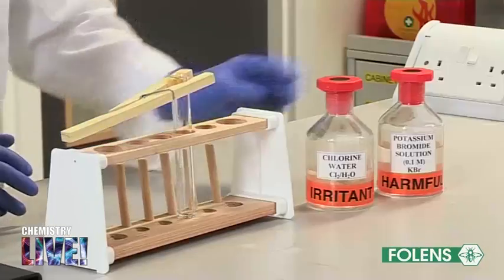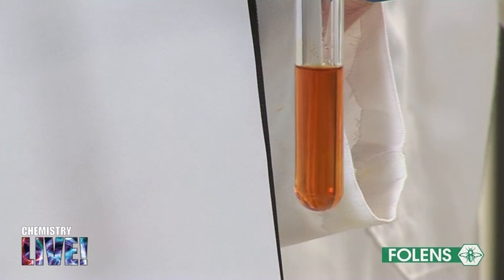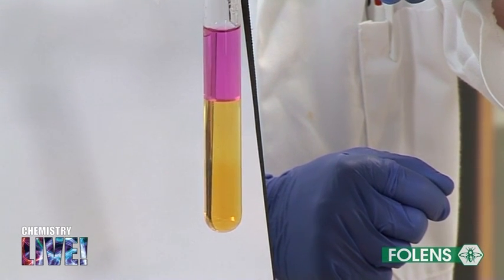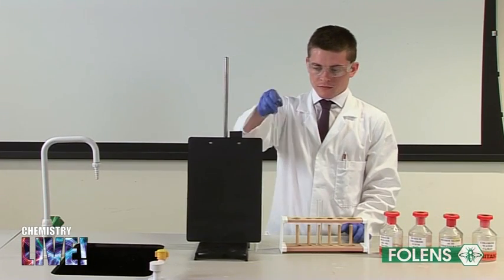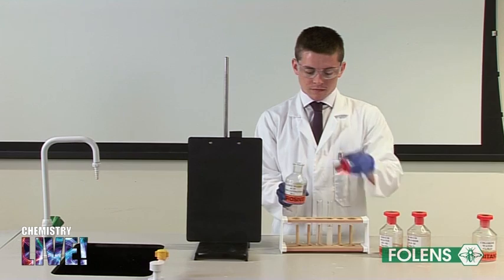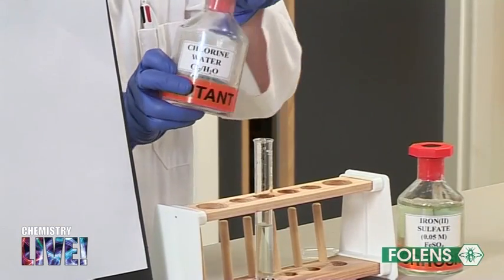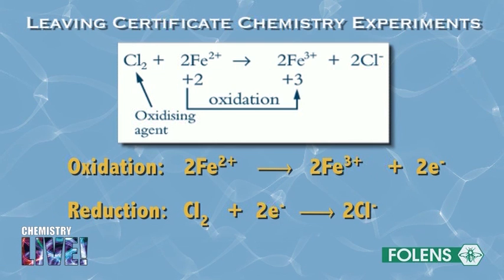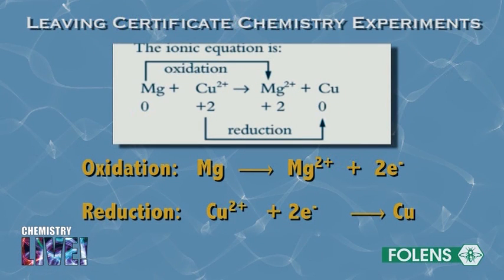08. Oxidation-Reduction Reactions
Leaving Cert Chemistry
- By kind permission of Folens